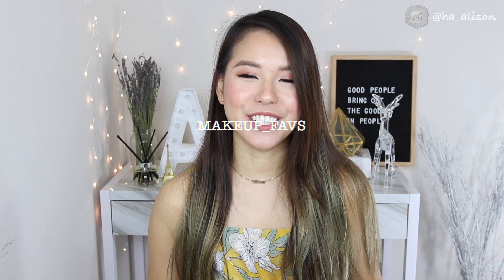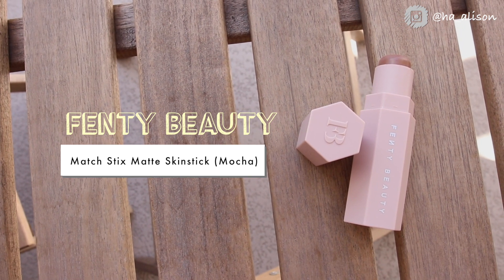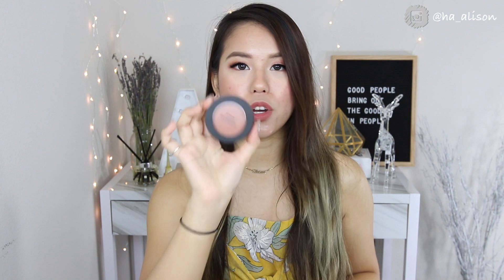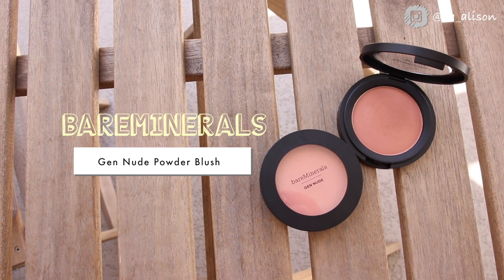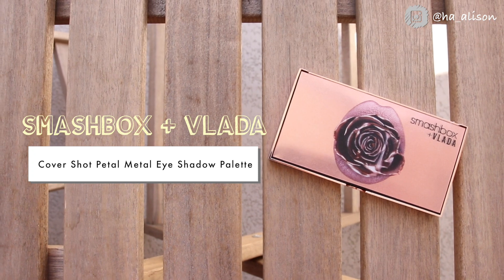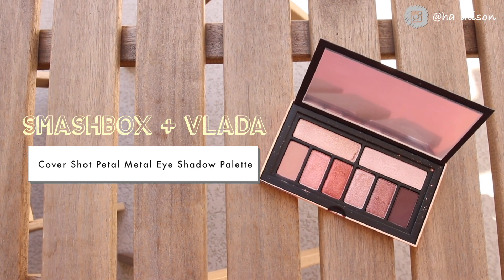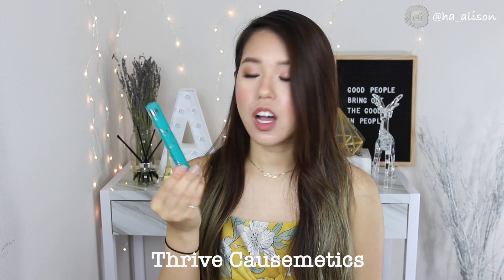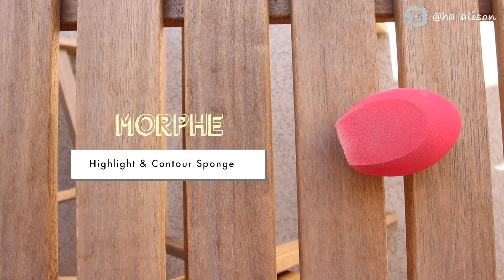April Favorites 2018 |AlisonHa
OPEN ME!!!

+YSL | Touche Eclat All-In-One Glow
+Fenty Beauty | Match Stix Matte Skinstick (Mocha)
+BareMinerals | Gen Nude Powder Blush (That peach tho, Lets go nude)
+Smashbox + VLADA | Cover Shot Petal Metal Eye Shadow Palette
+Morphe | Highlight & Contour Sponge
+Curology | Online Dermotolagist
+MAKE P:REM | UV defense me. Capsule sun gel
+AVEDA | invati advanced exfoliating shampoo
+Sol de Janeiro | Brazilian Bum Bum Cream